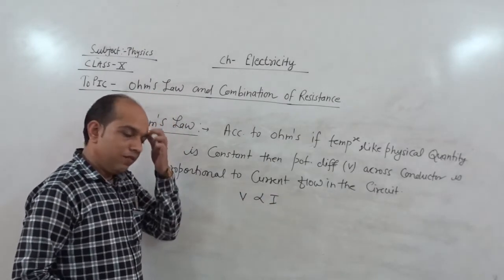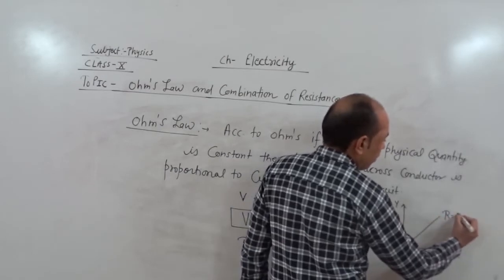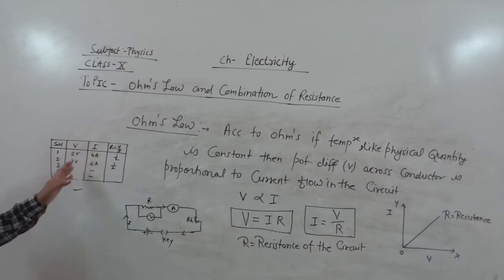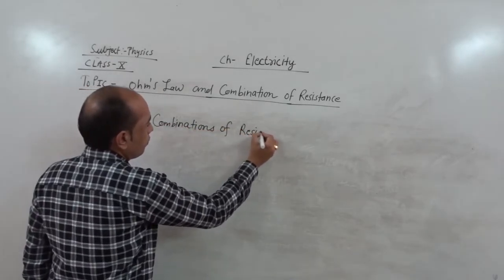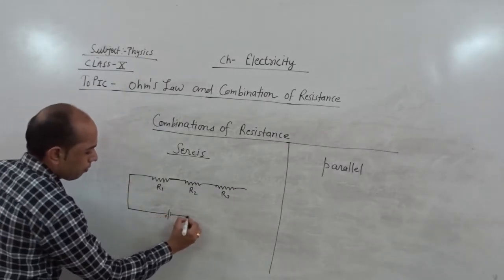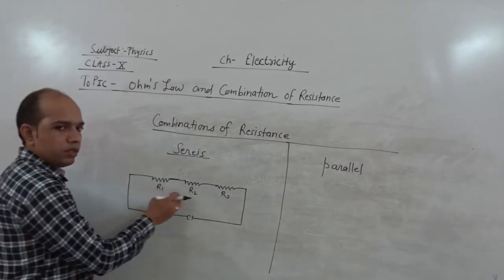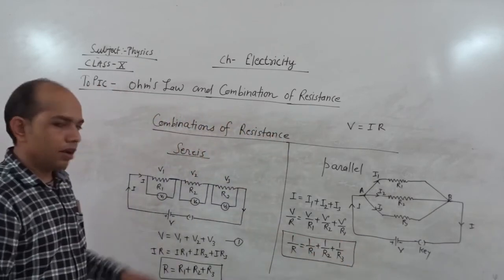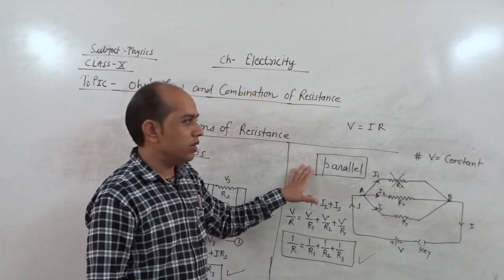Class X Subject : Science Chapter : Electricity Topic : Ohm’s Law and Combination of Resistance